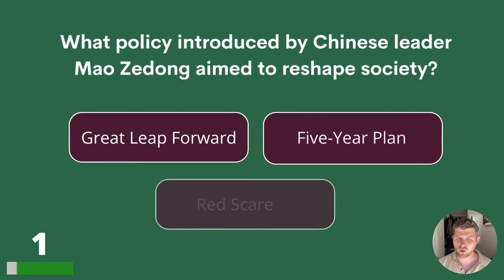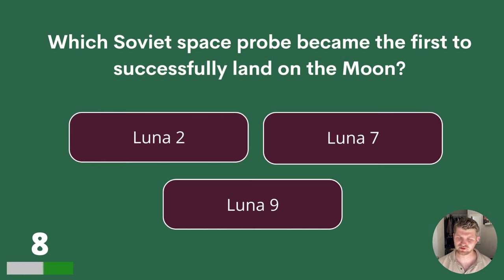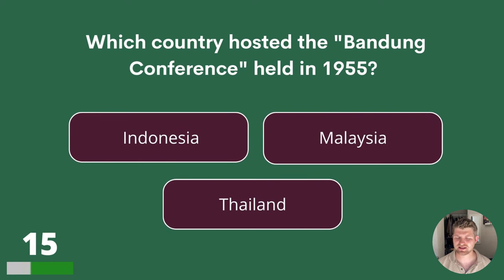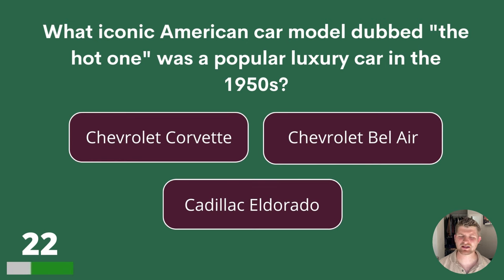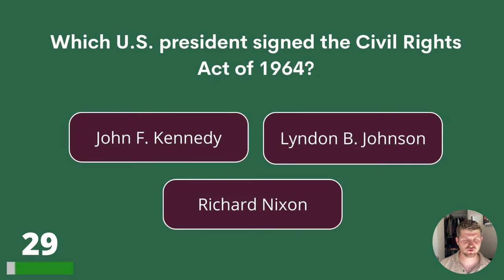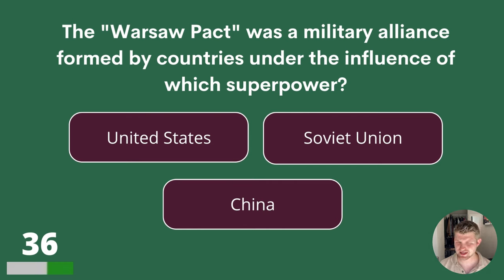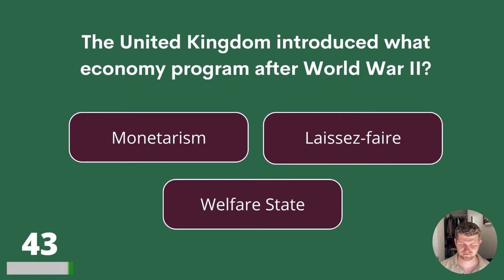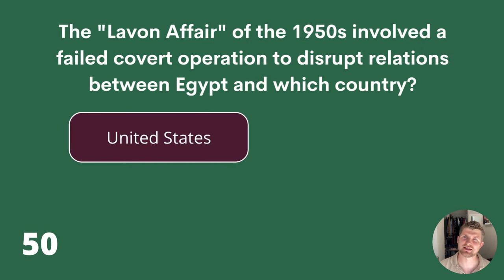General Knowledge Quiz | 9 In 10 Seniors Can't Pass This Quiz. What About You?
50 trivia questions you must know as a senior! Do you? Let's test your general knowledge. Enjoy and let us know your score in the comments please!

Answer bonus question:
Qin dynasty